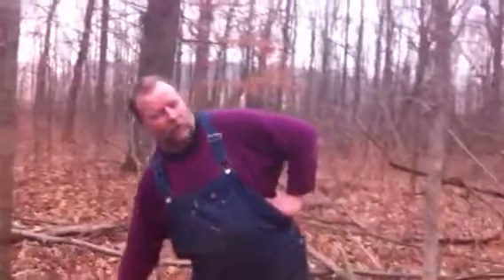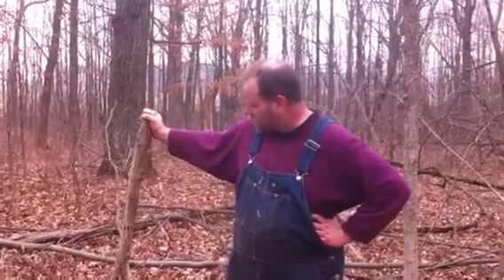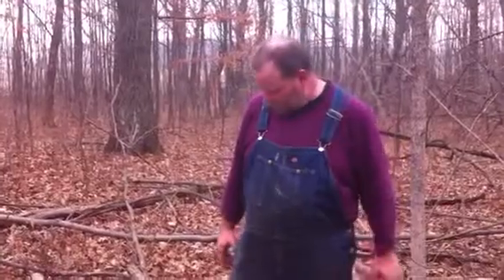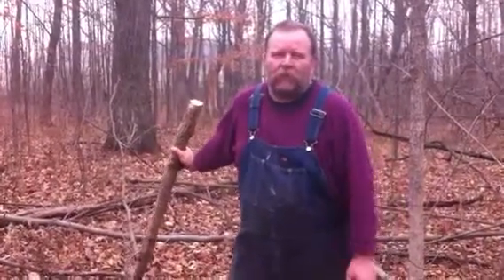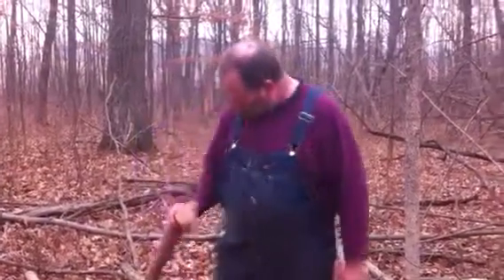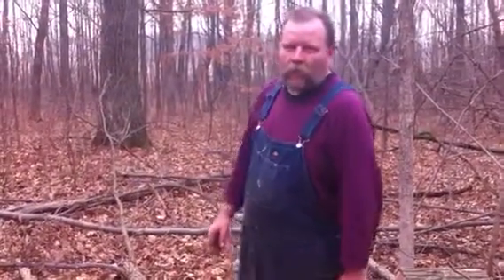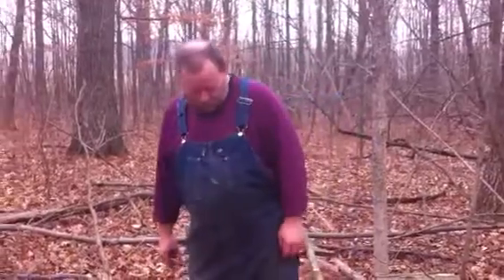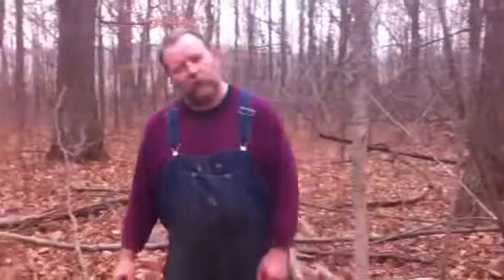Big Al Fells An Oak Tree Part 9